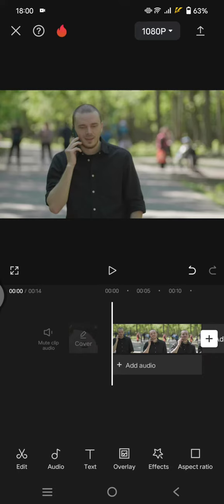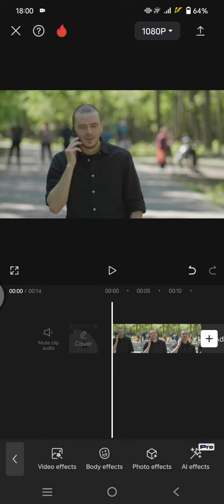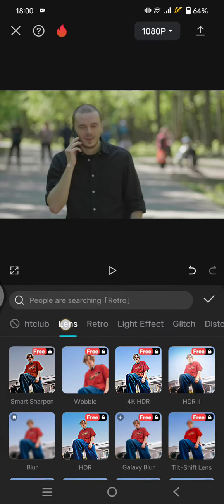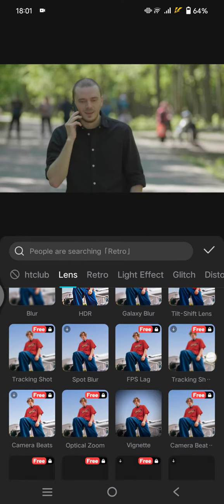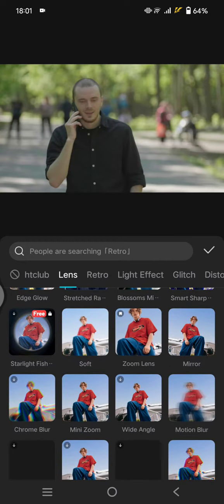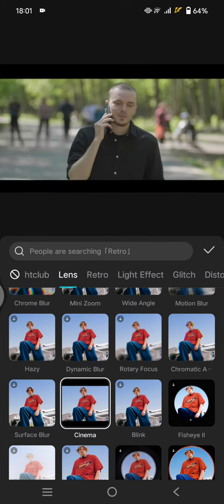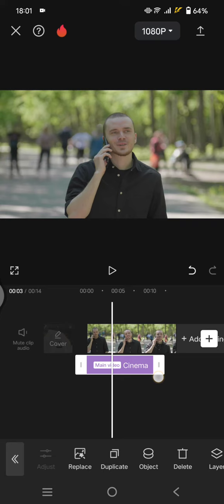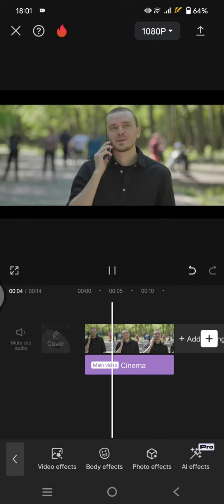Want to Make Your Videos Look Like a Movie? Let Me Show You How You Can Do It Easily with CapCut!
This is how you can easily edit your videos to look like a movie using CapCut